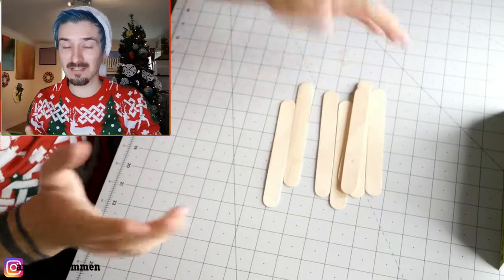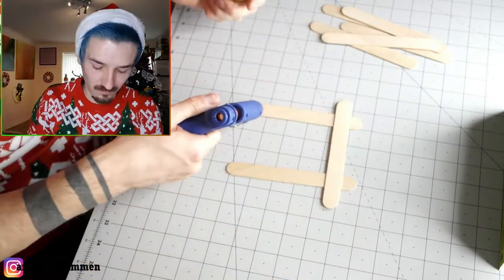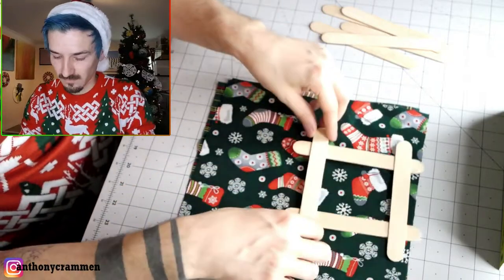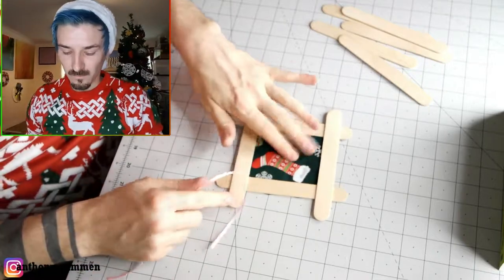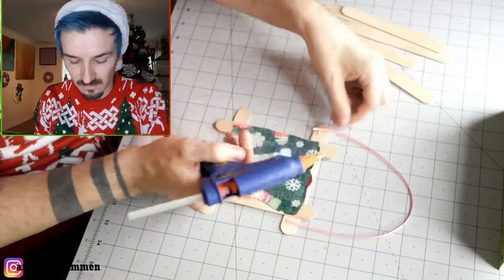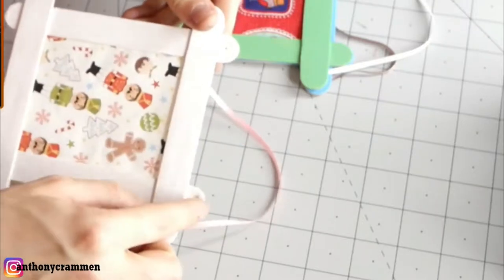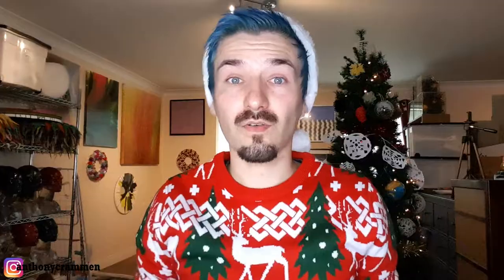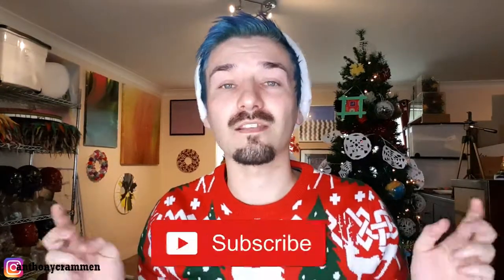Lollipop Stick Picture Frames | Popsicle Stick Picture Frame Ideas | Popsicle Stick Crafts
In today's video I'm showing you how to make lollipop stick picture frames to help you with your popsicle stick picture frame ideas. These lollipop stick picture frames are a really easy craft project to do this Christmas. You can personalise these popsicle stick picture frames to make them your own. Will you be making any lollipop stick picture frames this Christmas or do you have your own popsicle stick picture frame ideas or crafts?